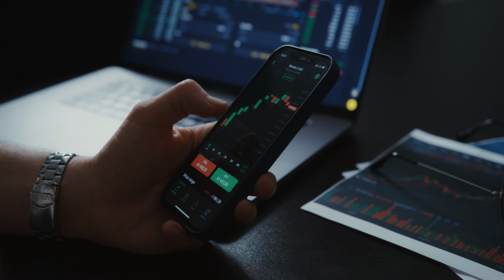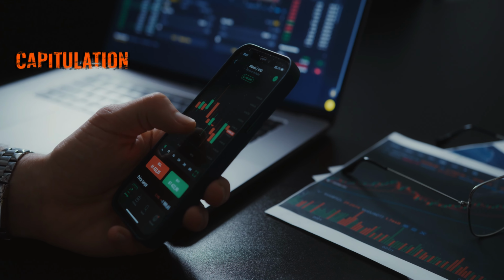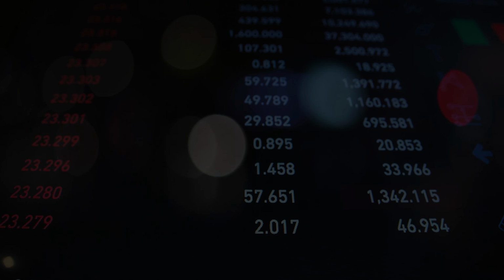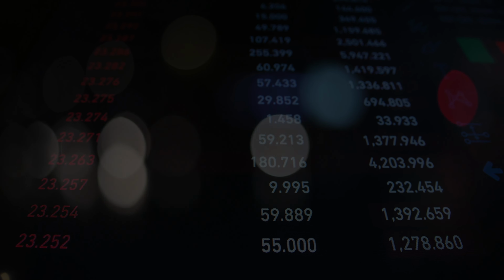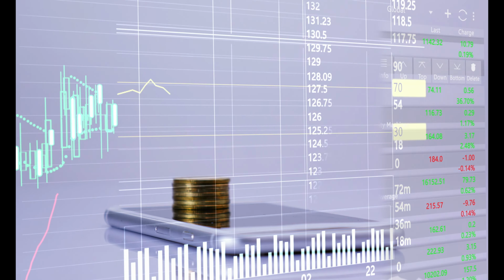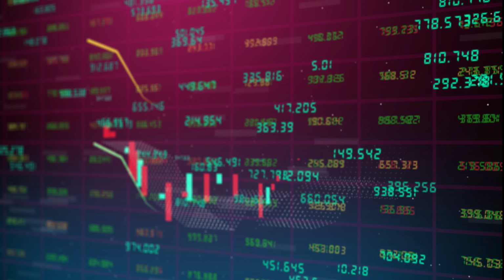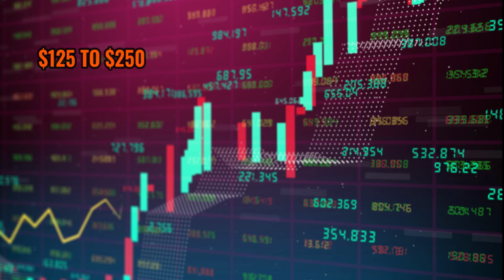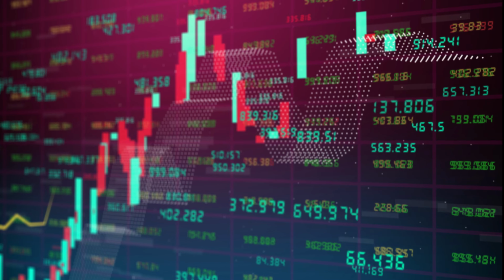5 STEPS To Becoming A Profitable Trader in 90 Days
"Unlock the secrets to success with our guide on how to become a profitable trader in 90 days! Trading can be a daunting journey, but with the right strategies and mindset, you can transform into a profitable trader in no time. Dive deep into our 5 steps to becoming a profitable trader that have been meticulously crafted to ensure you not only understand the nuances of trading but also master them. Whether you're a novice or have some experience, these steps are designed to elevate your skills and make you a profitable trader. Remember, the goal is not just to trade but to trade smartly and efficiently. By following our guide, you'll learn how to become a profitable trader in 90 days and sustain that success. Trading is more than just numbers; it's about strategy, patience, and continuous learning. Join us on this journey and discover the potential in you to be the profitable trader everyone aspires to be. Don't miss out on this opportunity to become a profitable trader in 90 days.